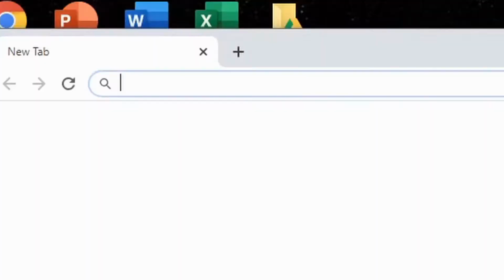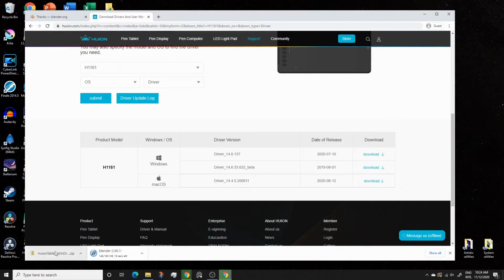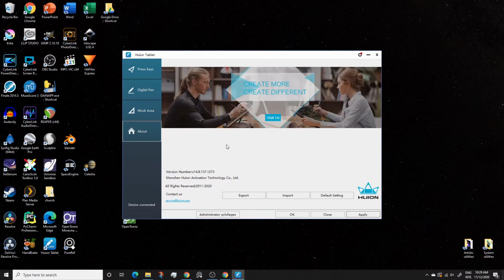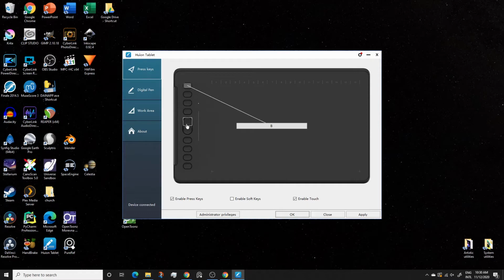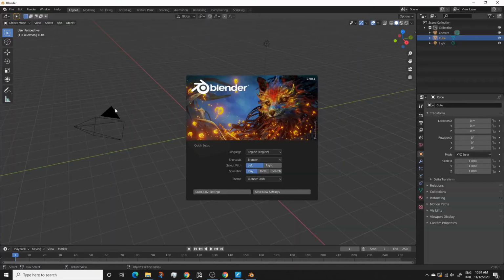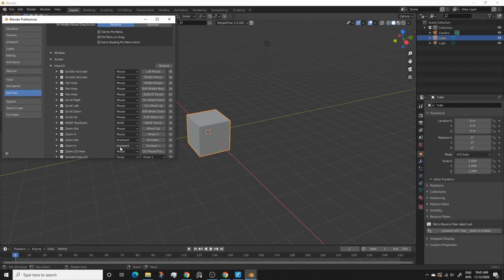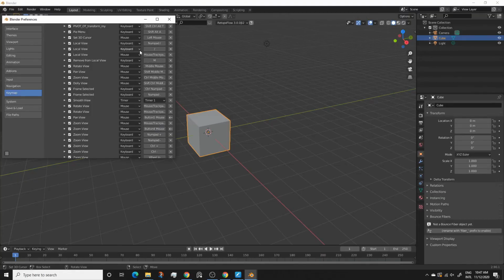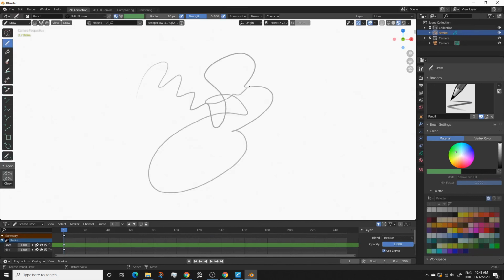Setting up your computer for animation club (2020)